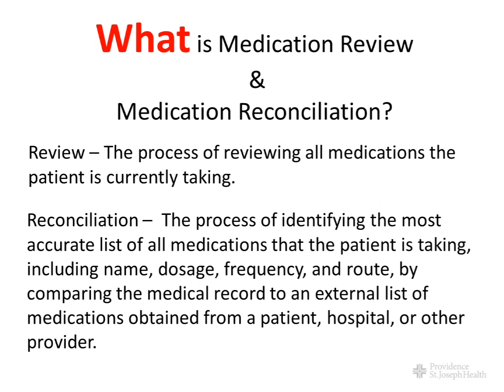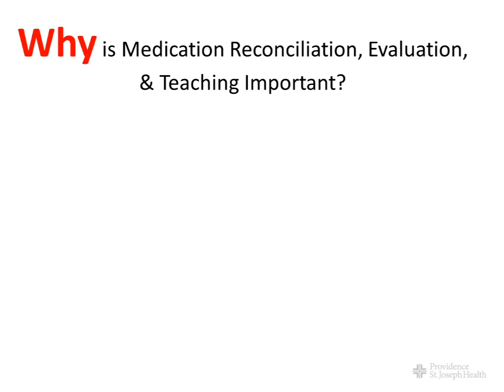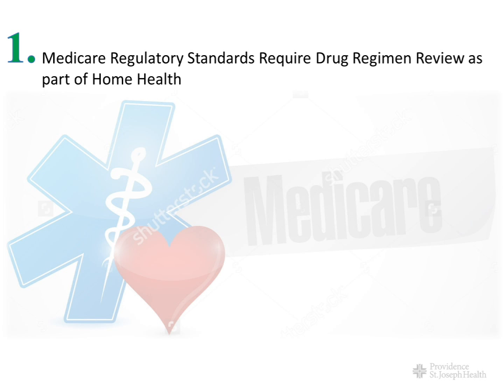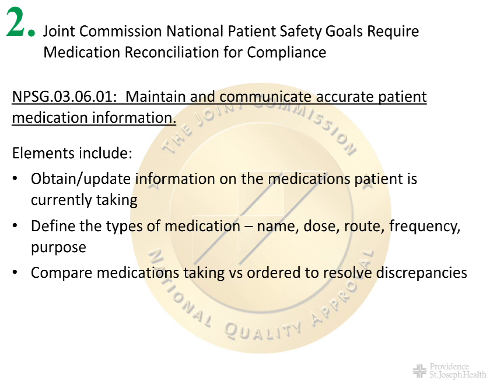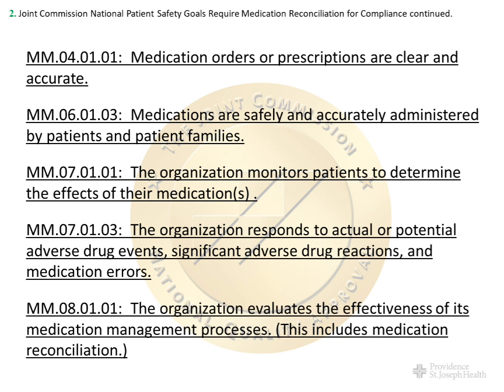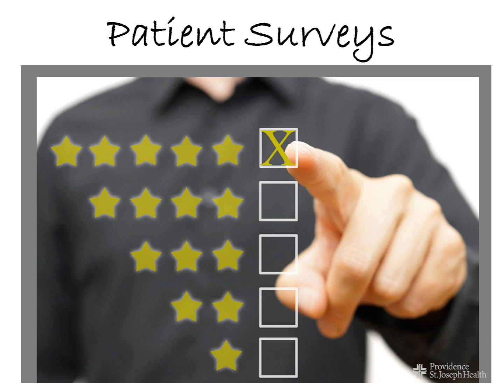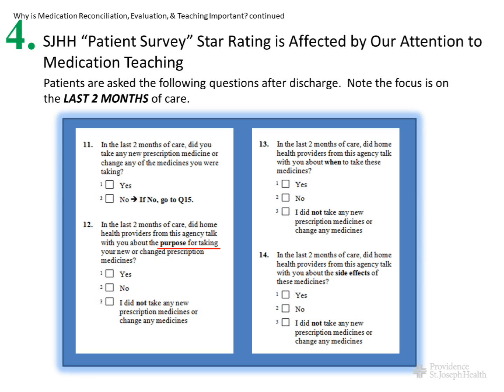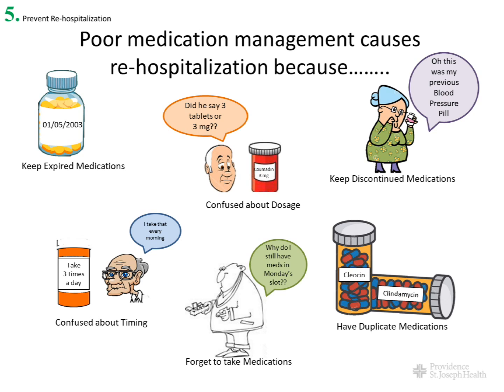Medication Reconciliation 2018